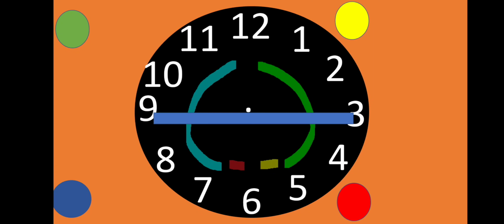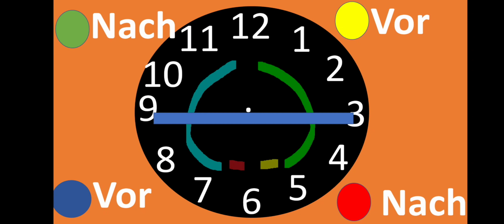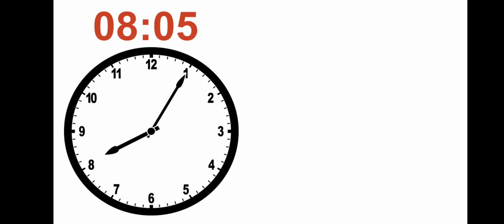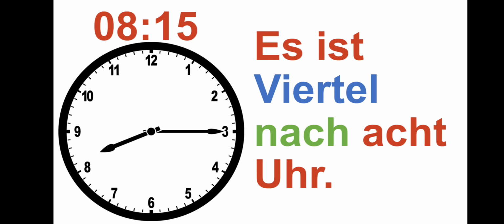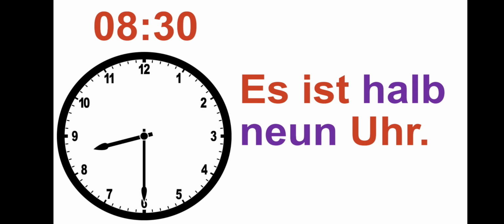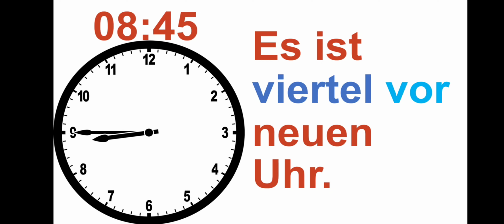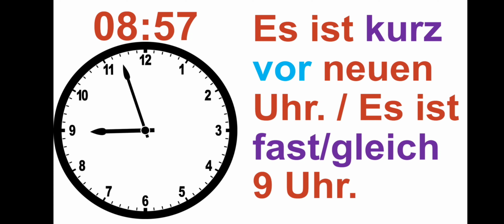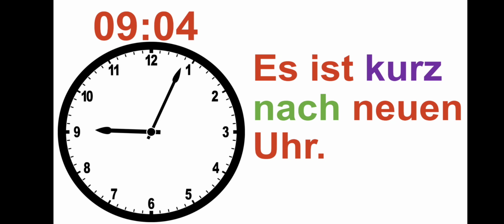Unofficial Time in German.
Learn German with German Pro - Happy Learning at Home.

"Check German Pro on Google Maps".

Topic:  Unofficial Time in German.

→link for the topic -  Thank you in German

 →link for the topic -  Conjugation in German

You can register yourself for Free Demo Class through this

Take 3 Days Free Demo Class.
You will get Free Demo Class and Free E-Books to study and extra Free Material Goethe Pattern followed. Contact as soon as Possible to avail the Discount!
Enroll yourself to German Pro.